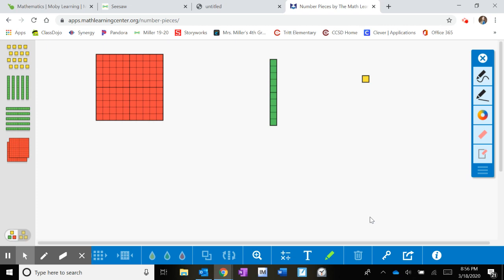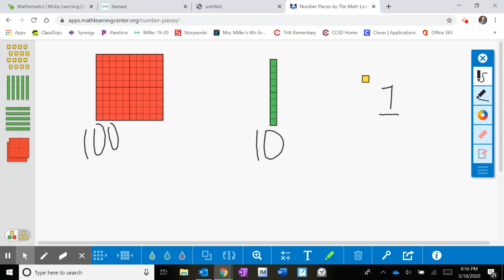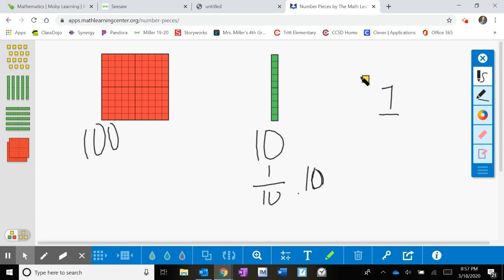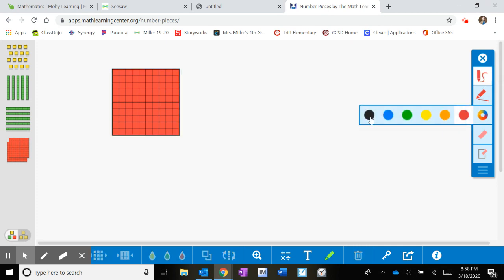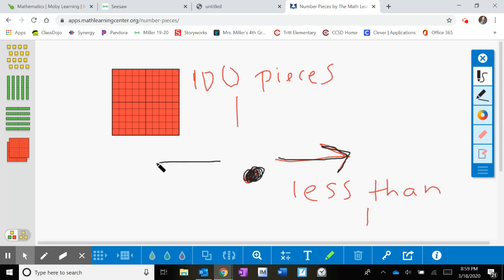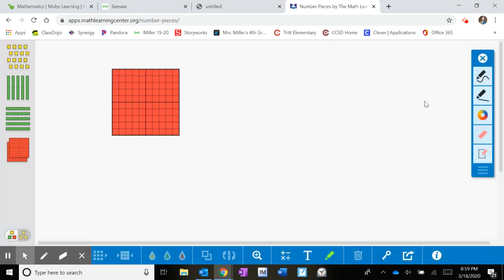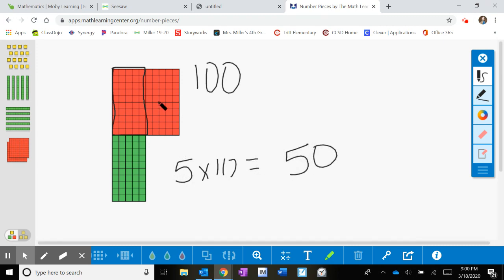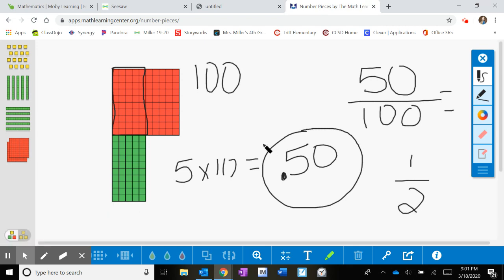Comparing to .5